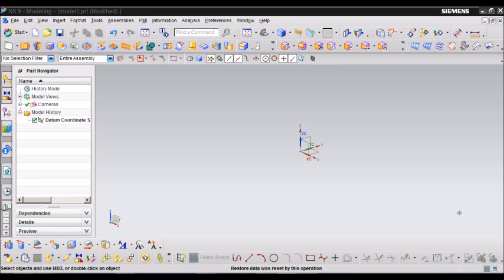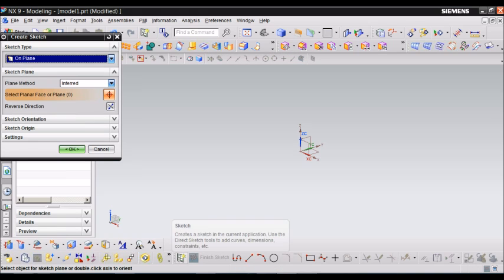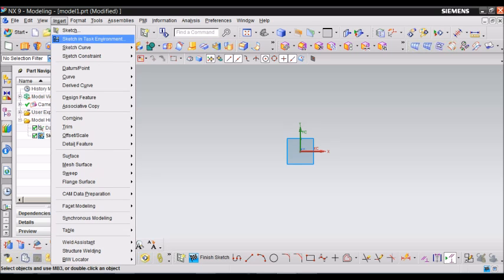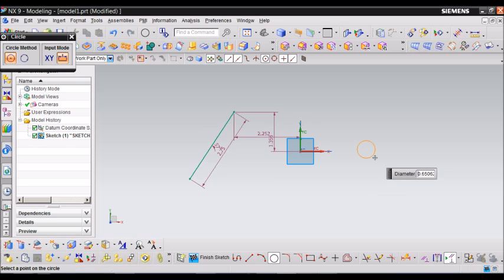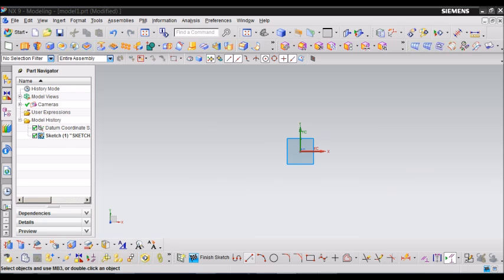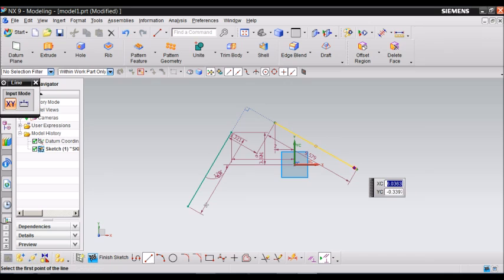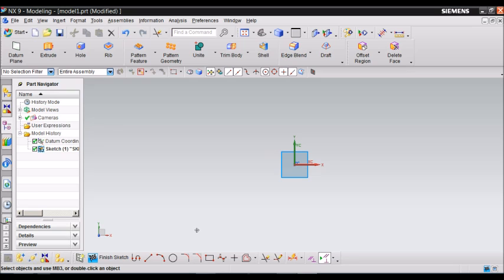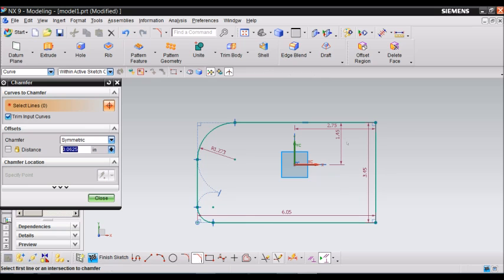Lecture 2 - MECH 1305 - Graphics and Design Fundamentals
In this video an introduction to the sketch function as part of the Graphics and Design Fundamentals course at the University of Texas El Paso is given.